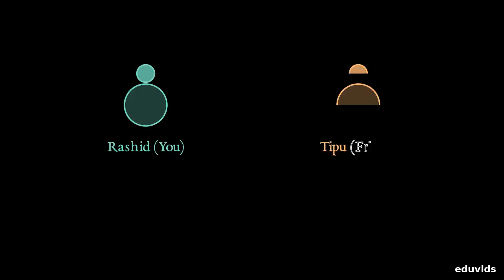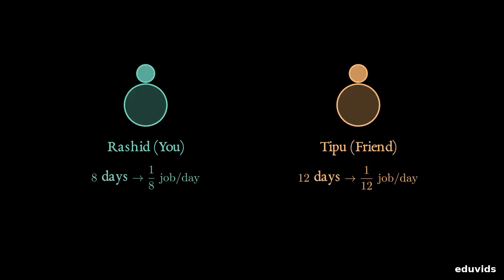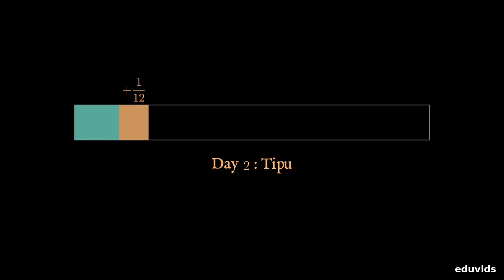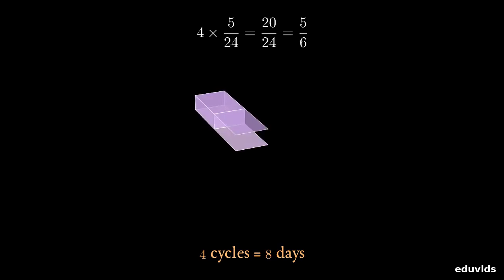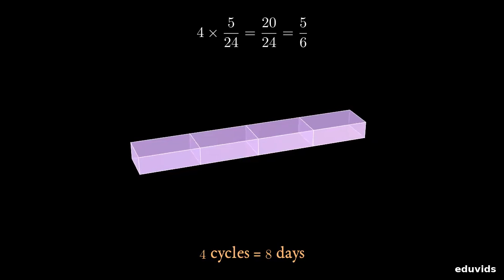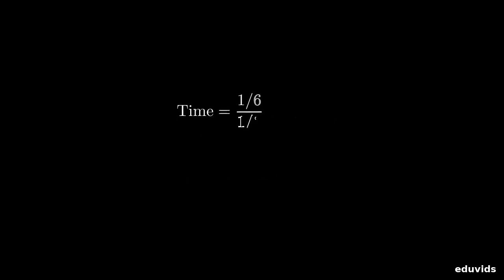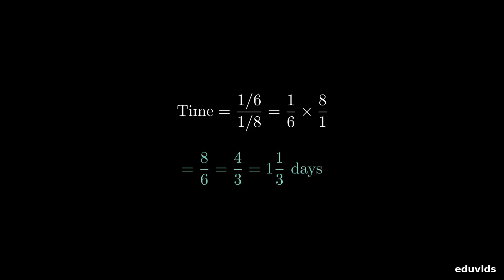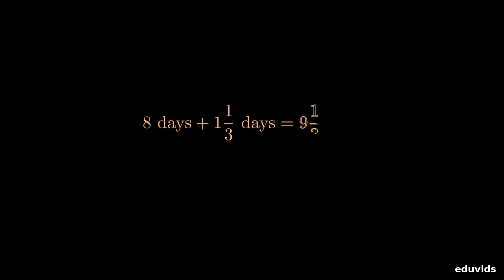Solving Alternating Work Problems: A Step-by-Step Guide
Solving work problems involving alternating schedules can be challenging, but breaking them down into repeatable cycles makes the math straightforward. This video explores a classic scenario where two people with different work rates finish a job by taking turns. We start by determining their individual daily contributions and then calculate the combined progress achieved over a two-day cycle. By using this cycle as a building block, we can determine how many full periods are required to get as close to the total job as possible without exceeding it.

Once the bulk of the work is accounted for, we focus on the remaining fraction of the task. We calculate exactly how much time is needed for the final individual to complete the leftover portion based on their specific work rate. This step-by-step approach simplifies complex rate problems and provides a clear, logical method for determining